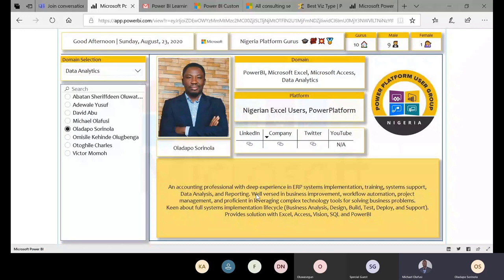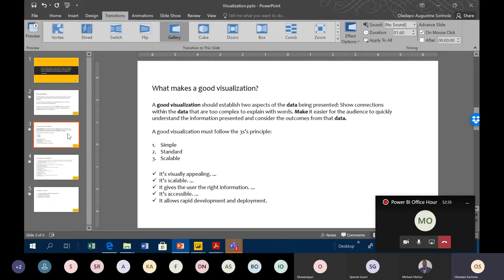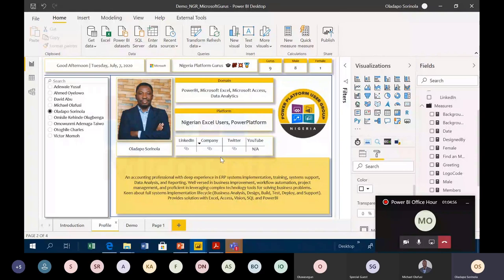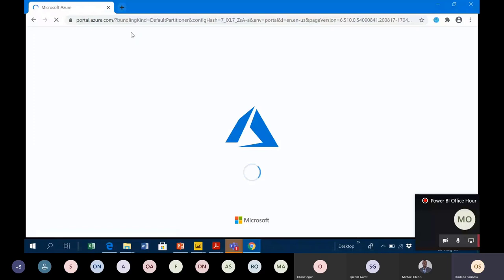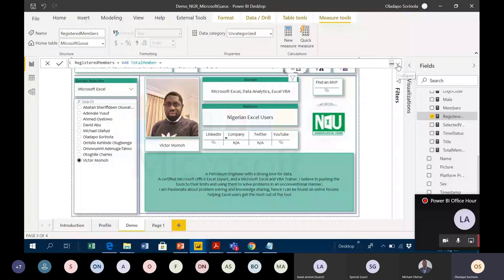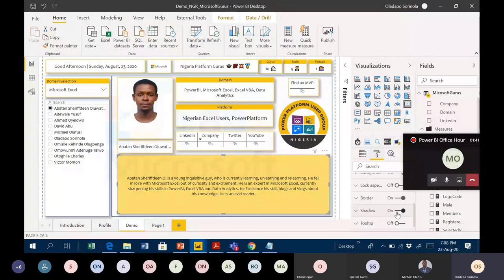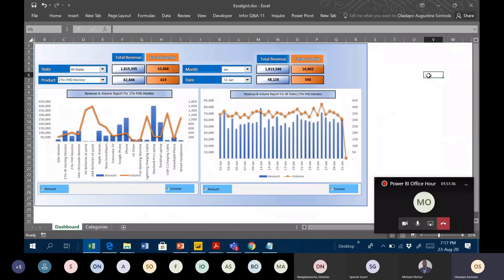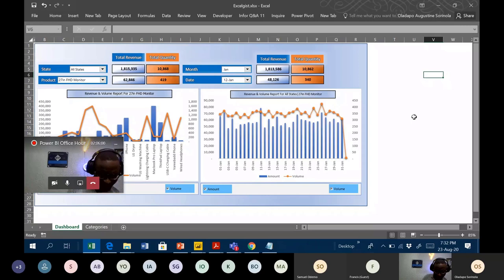Power BI Office Hour 11 - Creating Beautiful Reports in Power BI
How to create beautiful and engaging reports in Power BI by Oladapo Sorinola.

Join the community to be in loop of all activities and resources